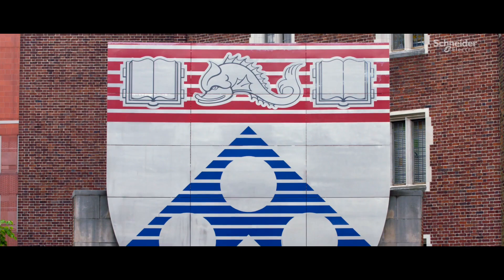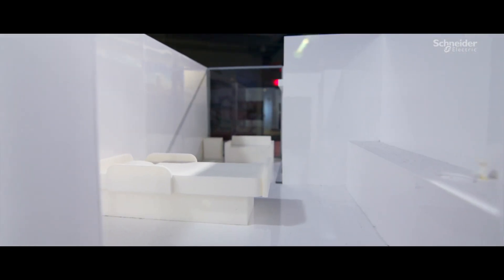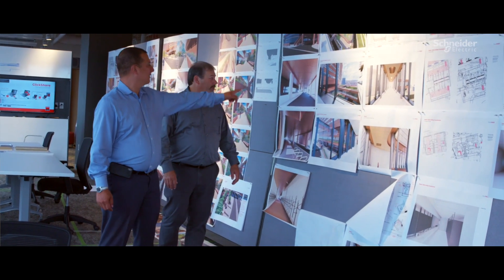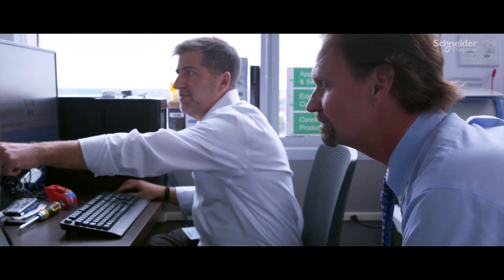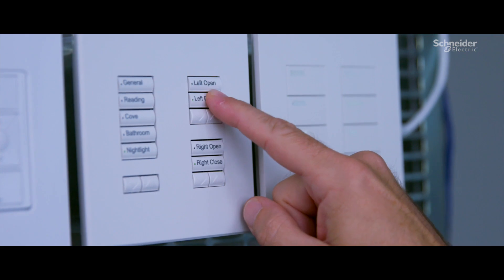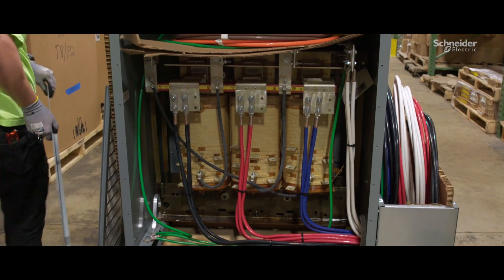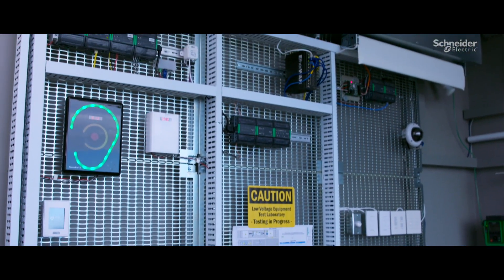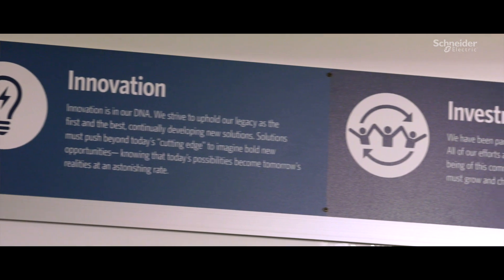EcoStruxure for Healthcare: The Pavilion at Penn Medicine | Schneider Electric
Schneider Electric’s EcoStruxure for Healthcare and participation with the PennFIRST team is helping Penn Medicine to complete a new state-of-the-art pavilion inclusive of smart building technology for power and building management systems.